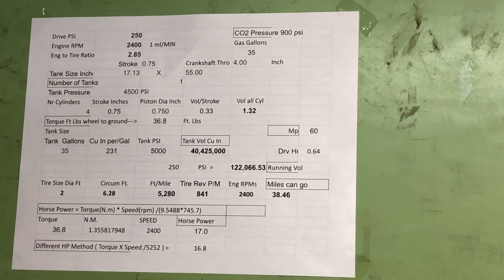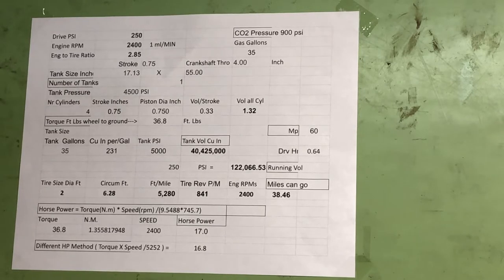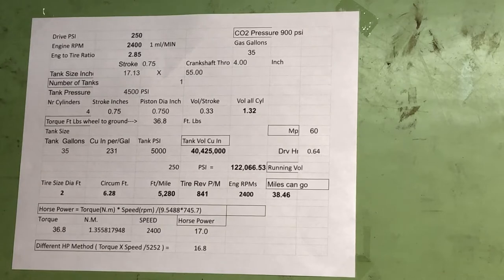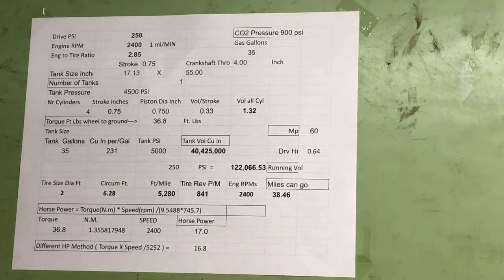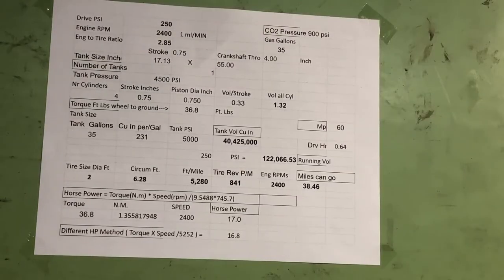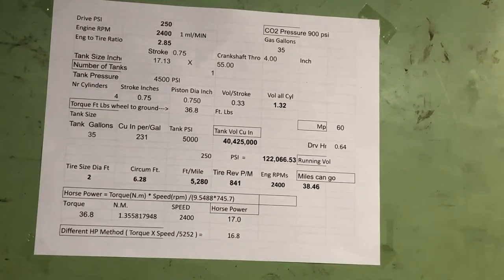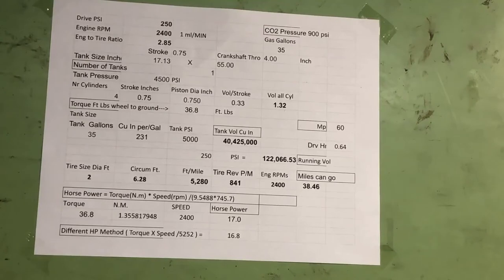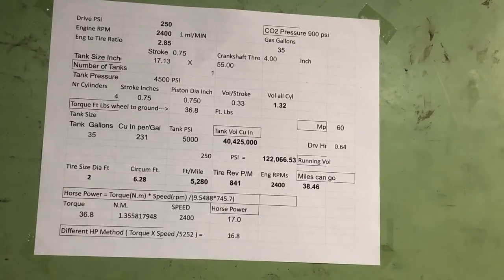Compressed Air Engine, Cubic Inch & HP Calculations with Spreadsheet 2-28-2022